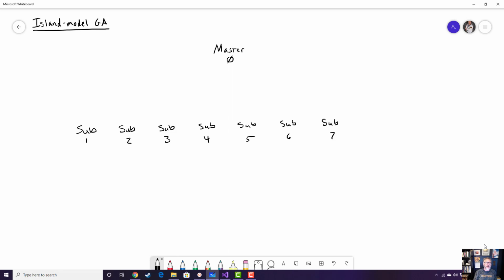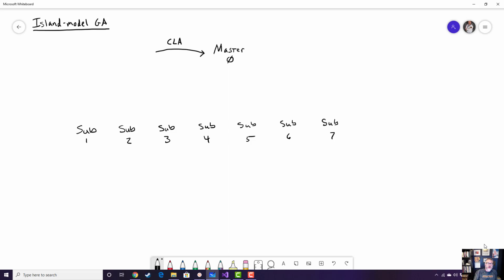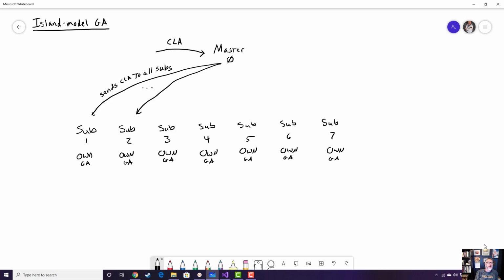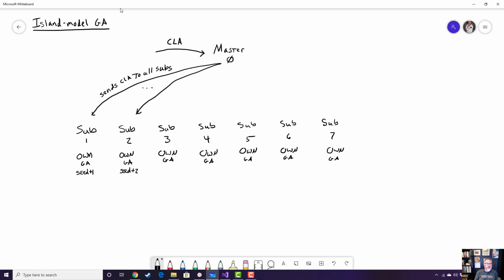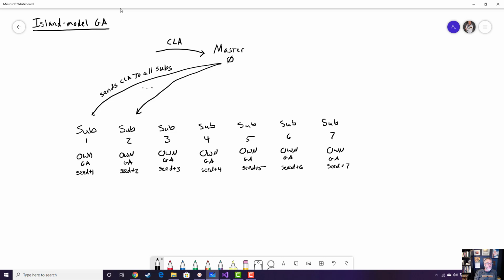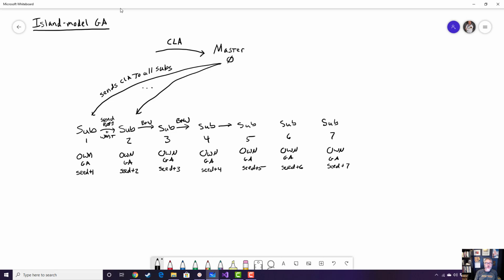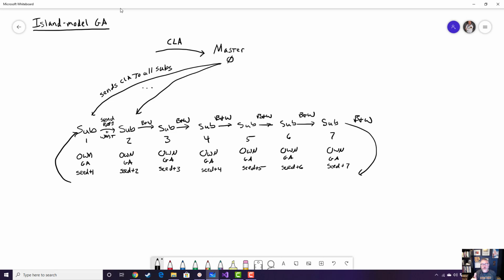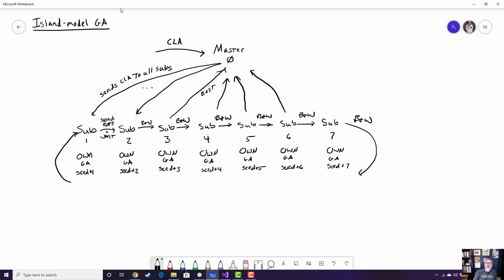ist310 09 06